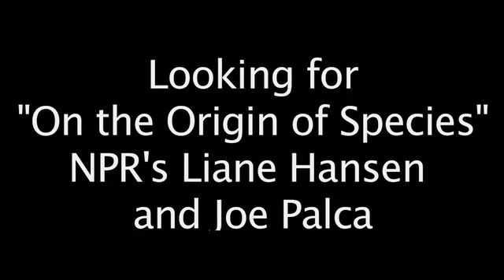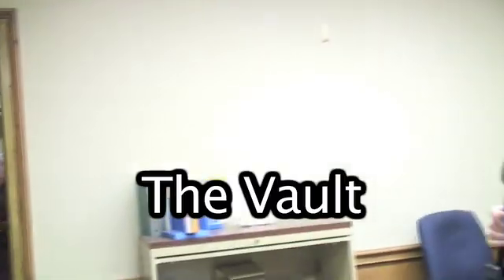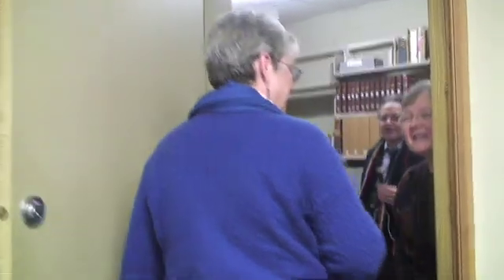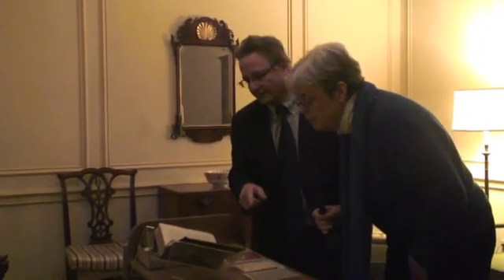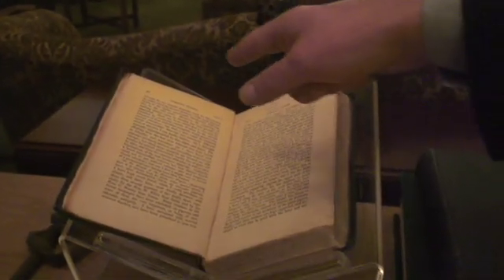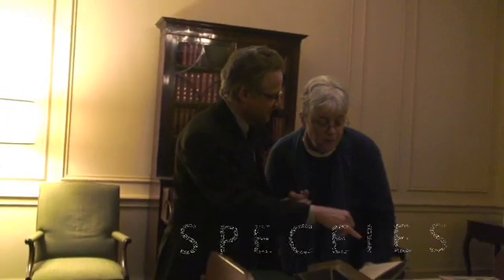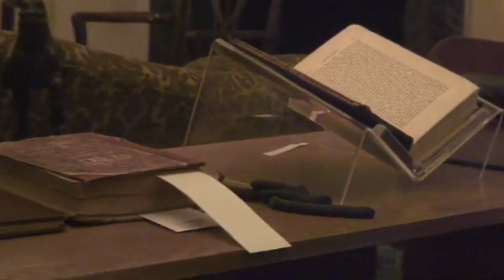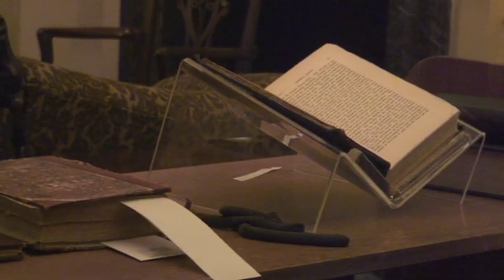On the Origin of Species: Spell Check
NPR's Liane Hansen gets to check out a first edition of Charles Darwin's On the Origin of the Species.  But wait, how do you spell species?!